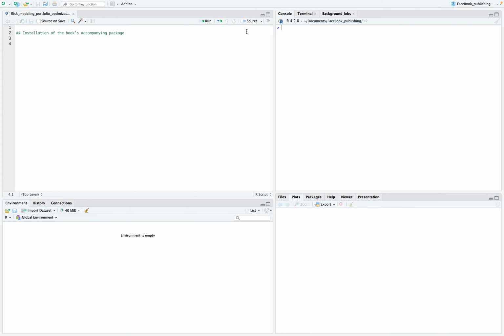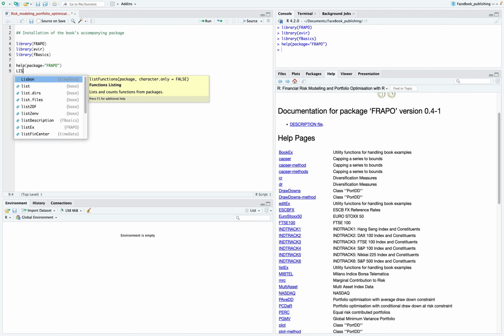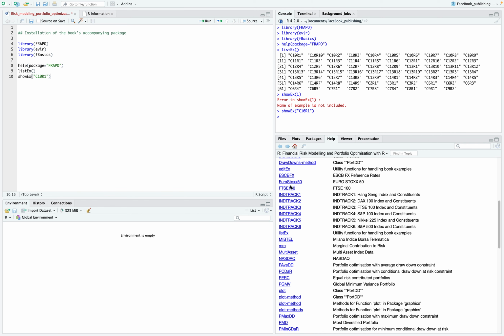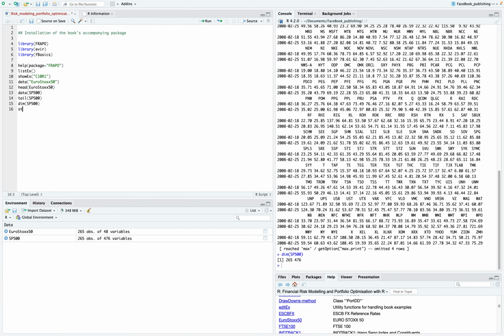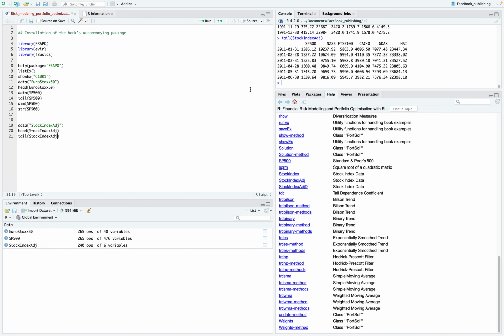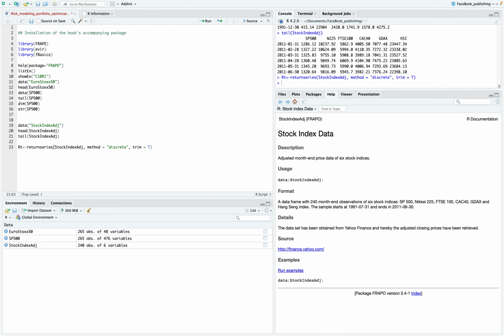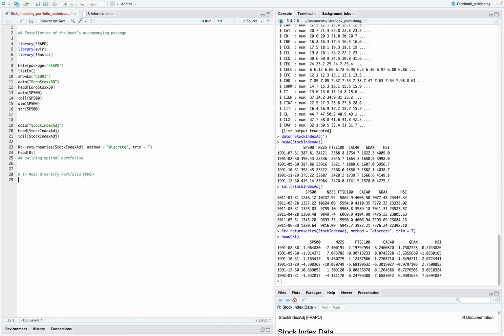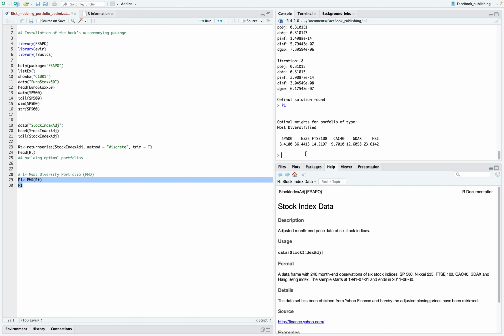Financial Risk Modeling and Portfolio Optimization with R (part 1)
Mastering Financial Risk Modeling and Portfolio Optimization with FRAPO - Your Complete Guide!

In this comprehensive tutorial, we dive into the world of financial risk modeling and portfolio optimization using the powerful R package, FRAPO.
📊📈 Whether you're a seasoned investor or just starting, this video will show you how to harness the full potential of FRAPO to make informed investment decisions.

🔍 Explore FRAPO's Features:
Learn how to access and load financial data, and gain insights into the diverse range of functions FRAPO offers. From calculating risk metrics like Value at Risk (VaR) and Conditional Value at Risk (CVaR) to constructing efficient portfolios through Modern Portfolio Theory (MPT), we've got you covered.

💼 Optimize Your Portfolio:
Discover step-by-step instructions on using FRAPO to create and fine-tune your investment portfolios. We'll guide you through the process of selecting the right assets, finding the optimal allocation, and minimizing risk while maximizing returns.

📚 Unlock the Power of the Book:
We'll also take you through the companion book that complements your learning journey. Unearth hidden gems like advanced modeling techniques, real-world case studies, and practical tips for adapting financial theories to your unique investment goals.

📈 Elevate Your Investment Strategy:
Whether you're a quantitative analyst, financial planner, or just curious about risk management and portfolio optimization, this video equips you with the knowledge and skills to confidently navigate the world of finance using FRAPO.

🎓 Enrich Your Expertise:
Empower yourself with a comprehensive understanding of FRAPO's capabilities and how to leverage them effectively. Unlock the potential of financial risk modeling and portfolio optimization to make smarter investment choices and achieve your financial objectives.

🔗 Access the Book:
Don't forget to grab your copy of the book to delve deeper into financial modeling, explore intricate algorithms, and get hands-on with practical examples. The book complements this tutorial, enhancing your grasp of financial analytics.

Ready to take control of your financial future? Let's dive into the world of financial risk modeling and portfolio optimization with FRAPO!